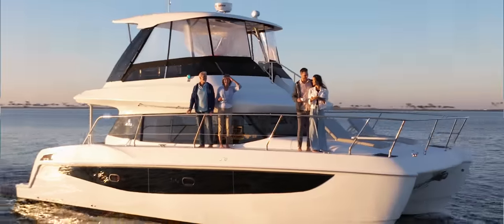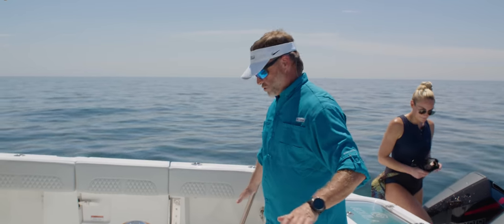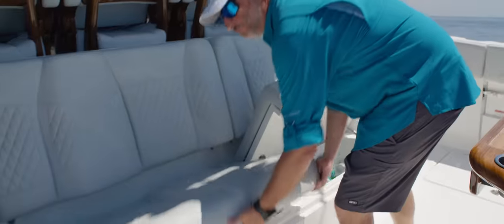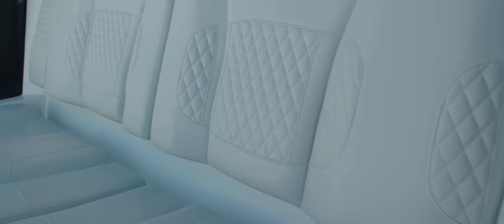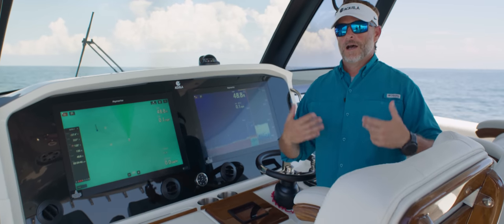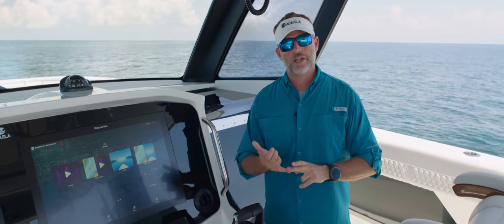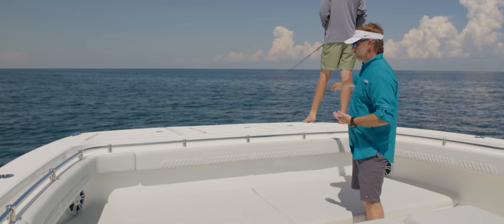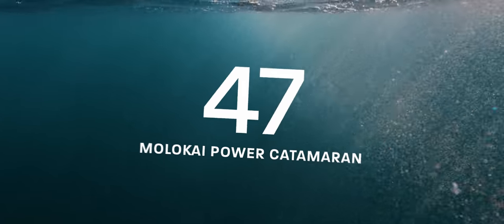Aquila 47 Molokai Power Catamaran | Full Walkthrough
Is the Aquila 47 Molokai Power Catamaran a luxury catamaran with serious fishing chops? Or is it a serious fishing catamaran with luxurious appointments and accommodations? That’s for you to decide.

The Aquila 47 Molokai, though, combines real offshore fishing chops with not only a head and shower but also a spacious, air-conditioned stateroom with a queen-sized island berth. Two entry doors provide easy access, while large overhead and side windows flood the cabin with natural light during the day and let you stargaze from your bed at night.

So, where will you go with your Aquila 47 Molokai?